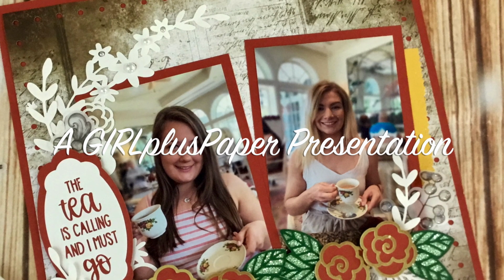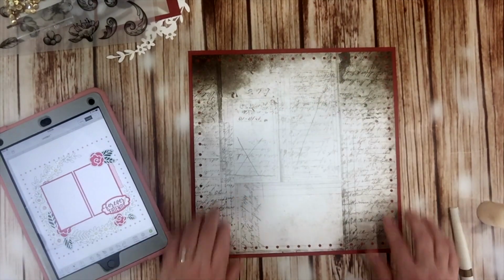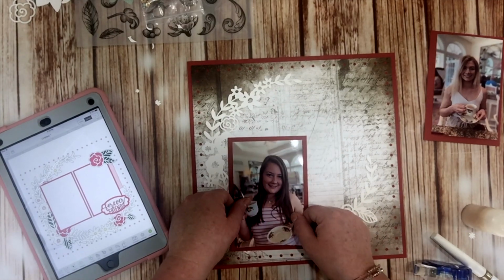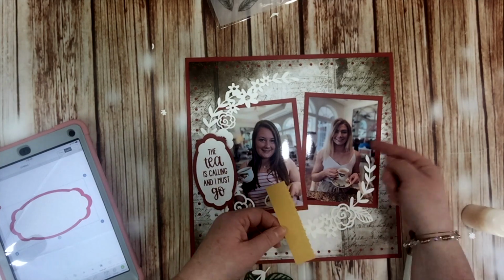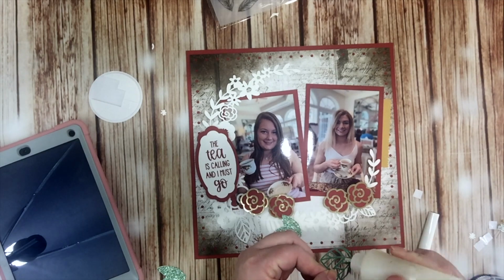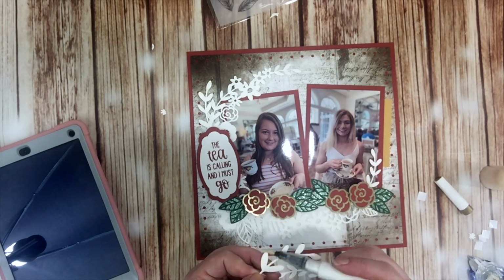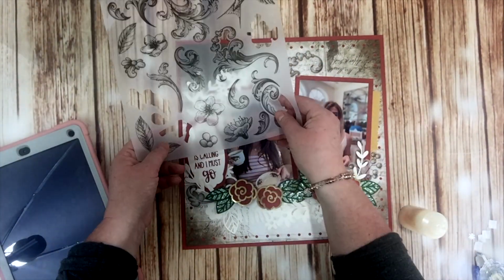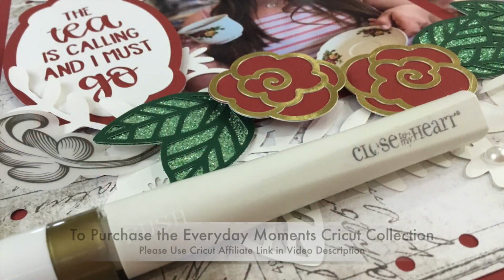Forever Friends Reimagined with The Creative Design Team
Learn how I have transformed the Forever Friends layout from the CTMH Everyday Moments collection to work with my Afternoon Tea photos.